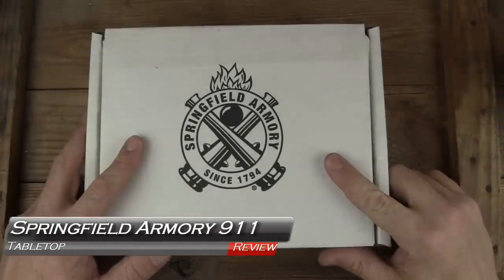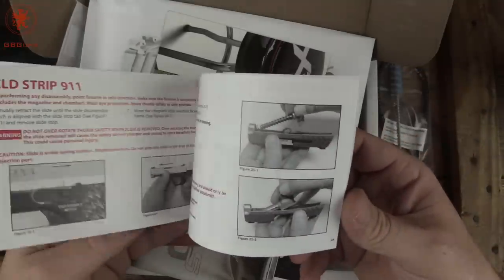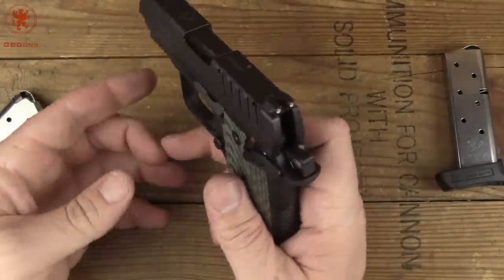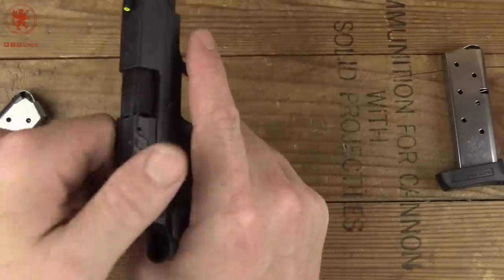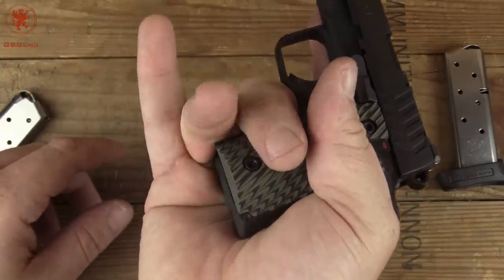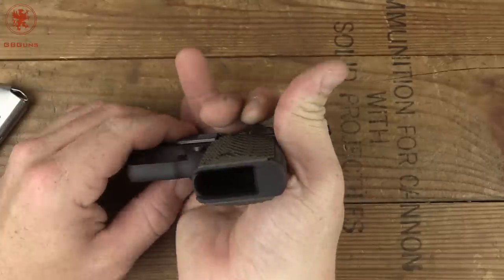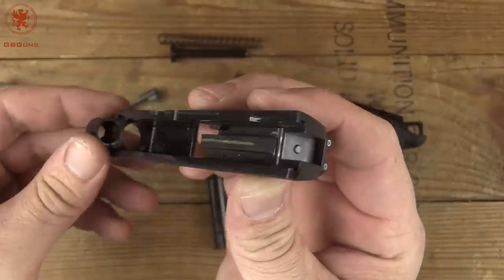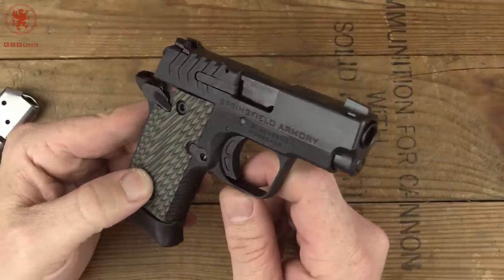Springfield Armory 911 Tabletop Review and Field Strip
Tabletop review and field strip of the Springfield Armory 911.